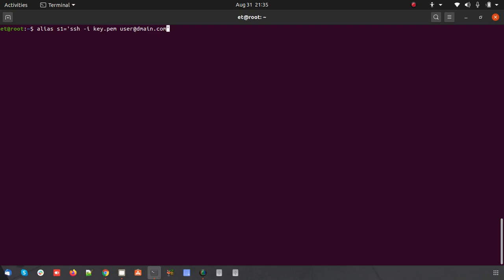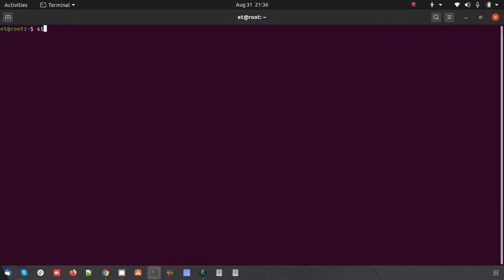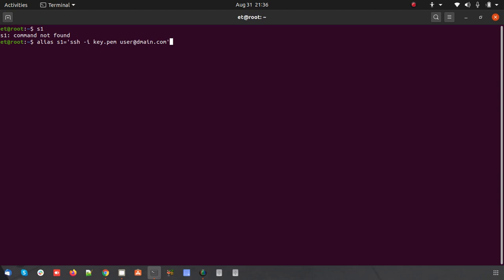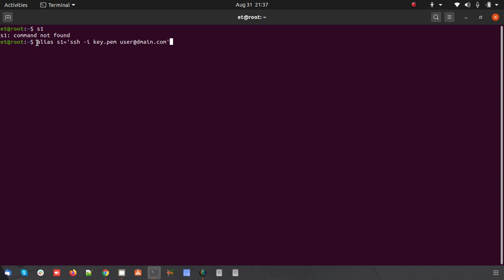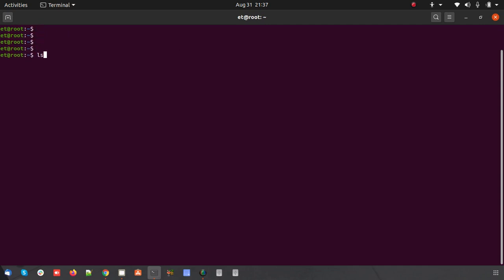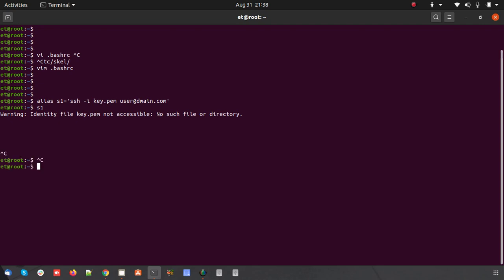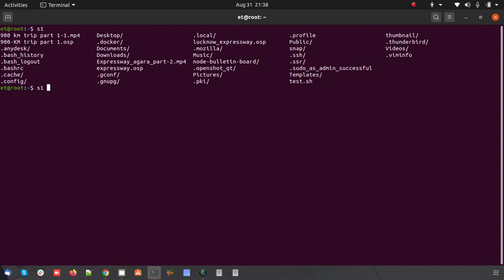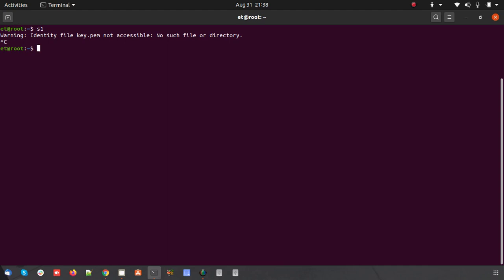Create your own commands in Linux | Linux utilities | alias | shortcut command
This video is about to create your own commands in linux system.

Yes, Of-course you can create your own commands in linux, using alias linux utility.

what is alias command in linux?
In simple language we can say, alias is a utility using that we can create a shortcut and define short name of the huge commands.

for example if I'll ask you have to take the access of the server than how you will take the access of the server.

Simply you will answer that ssh -i key.pem user@domain

Yes right answer but can we do something to sort this command with a single word to do the same work.

That time yes you can use the command alias and create your own 1 word command for huge one.

There is 2 way to use this, One that in the same terminal will work the alias. when you will close the terminal that will be lost and if you want to persist that you can also do that.
just pass the entry in .bashrc file and use the same in terminal it will persist for always. !